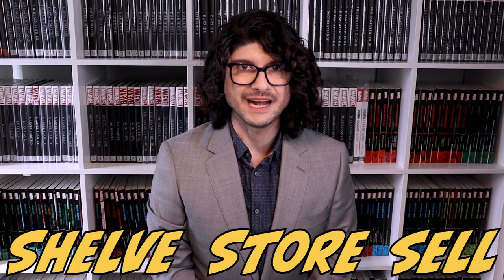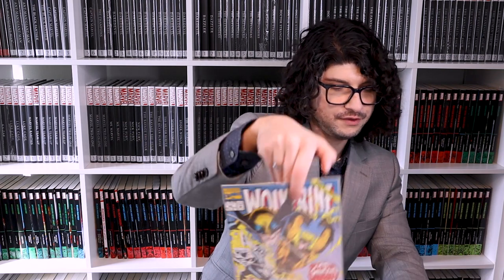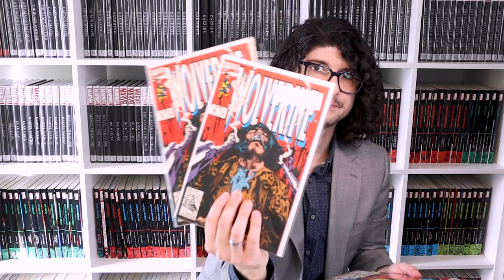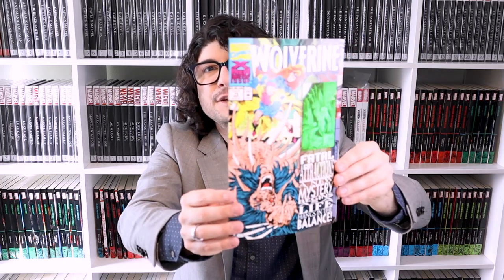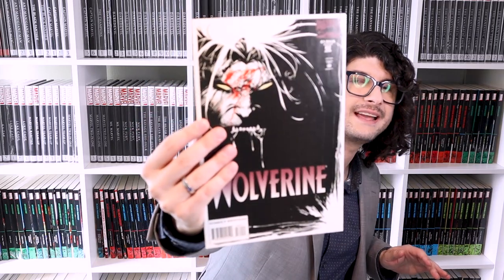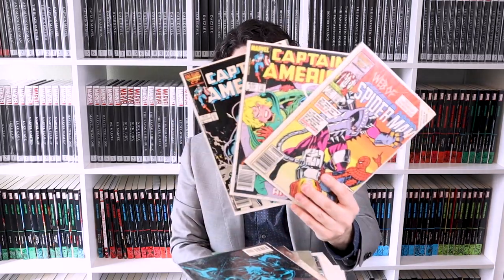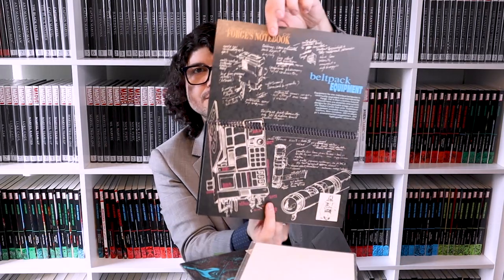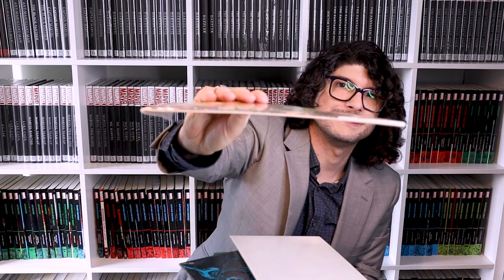Shelve, Store, or Sell: 90s Wolverine & my first comics, EVER!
Join me as I continue to play a long game of "Marry, F*!#, Kill" with hundreds of collections and thousands of individual issues from my "stacks" - the over 140 short boxes of material that mostly haven't seen the light of day since 2017 or even earlier!

Today we're focused on a box packed with Wolverine that was once destined for a bind, but in the age of Epic Collections it might be a sell. But, hiding in the back of the box is something completely unexpected!

Hungry for more madcap unpacking videos? Watch the first season of Crushing Comics, "The Unwrapping," where I unpacked my entire oversize collection!

Bumper music is "End With Me" written by Peter Marinari, Gina Martinelli, & Jake Wilkins. Guitar by me, bass by Jake, percussion by Zina Parillo.